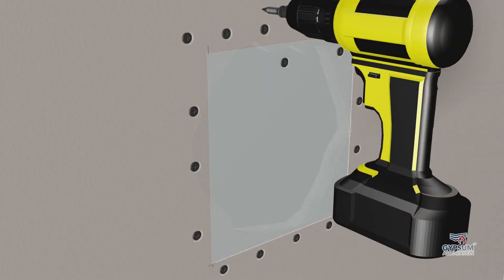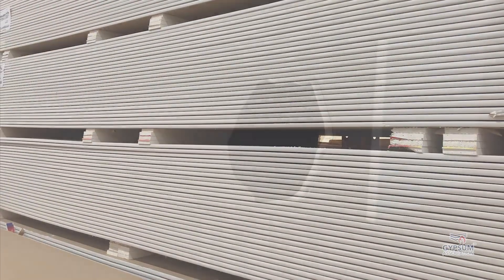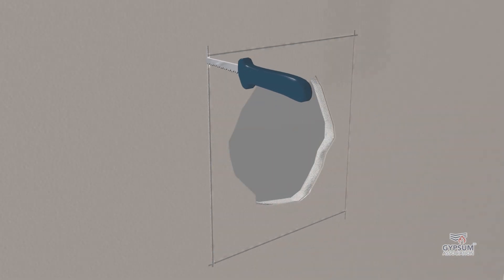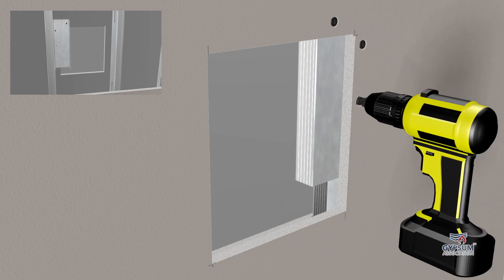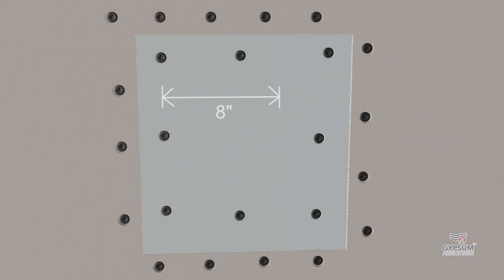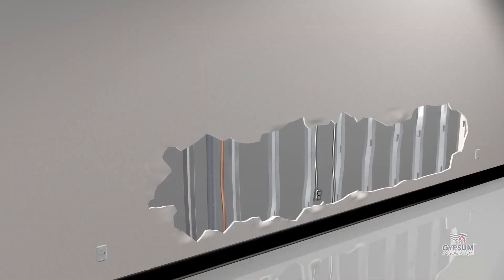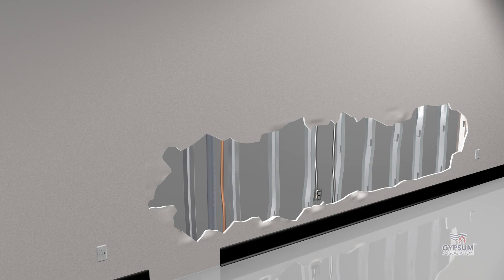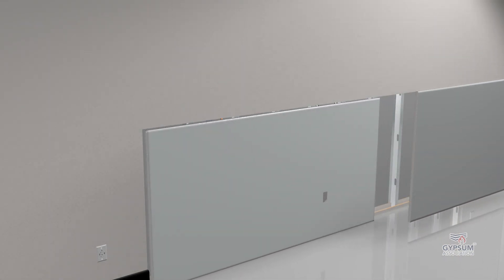GA-225 Repair of Fire-Rated Gypsum Panel Product Systems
When a fire rated assembly is damaged, it must be restored to its original condition. Learn how to repair a fire-rated wall by watching this supplement to GA publication GA-225 Repair of Fire-Rated Gypsum Panel Product Systems.